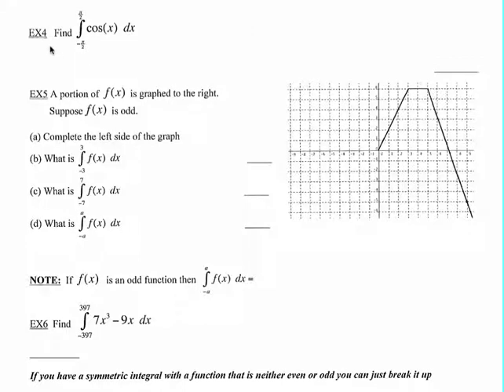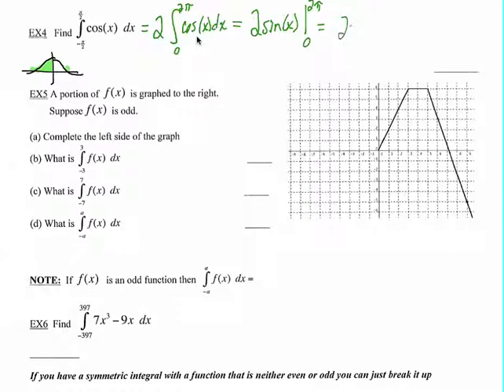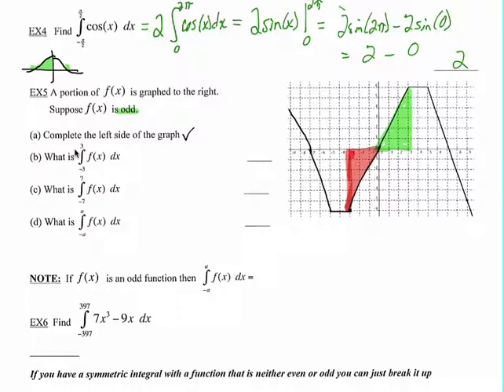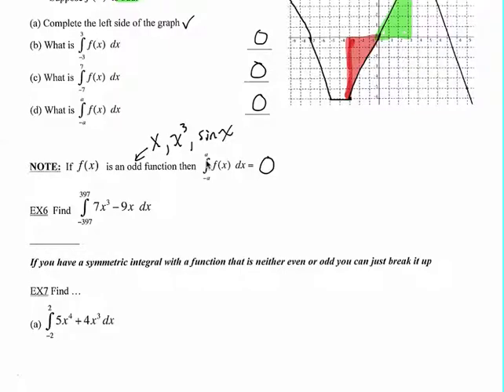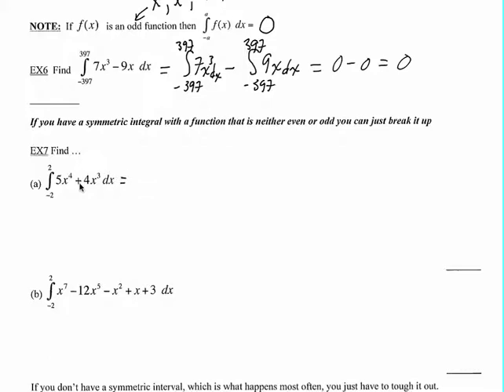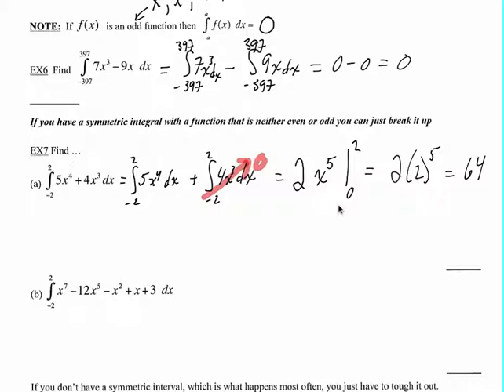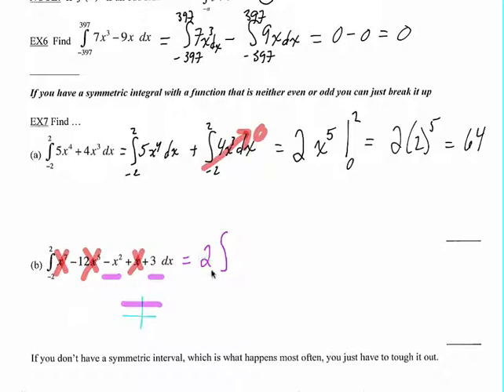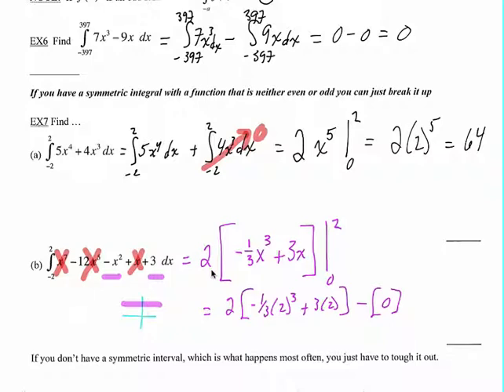Using the FTC 1 (page 2 of 2)